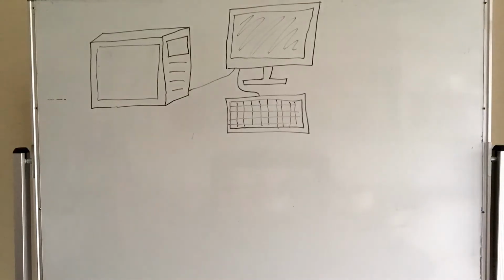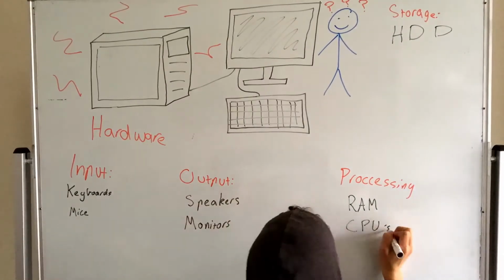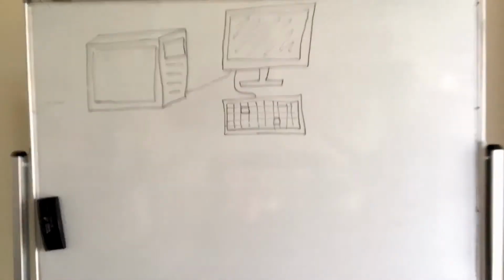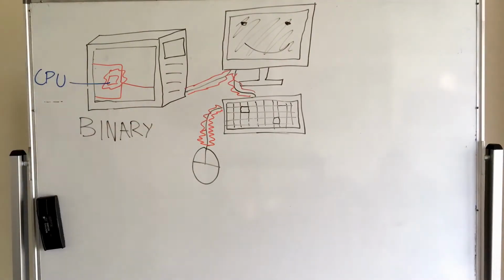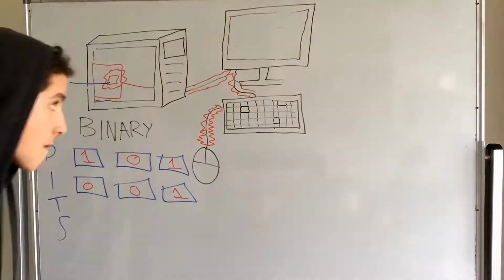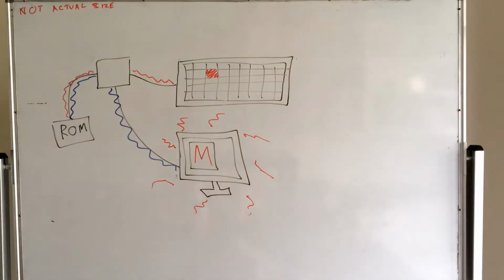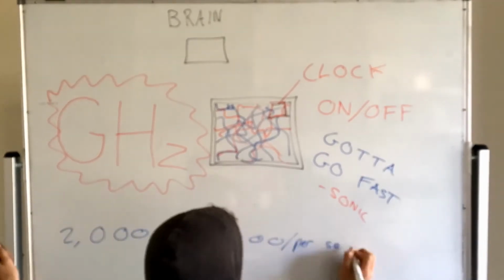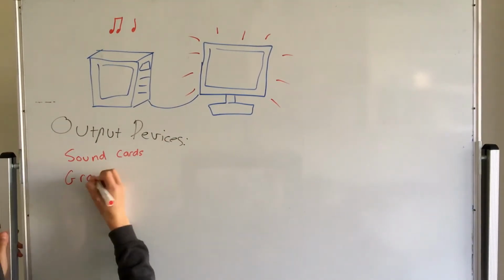Building a C'ter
Student example